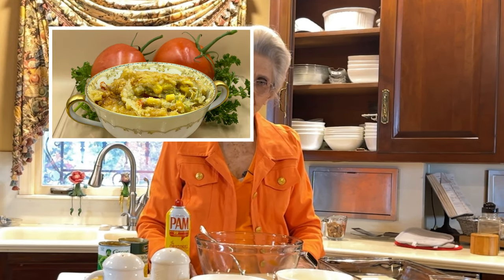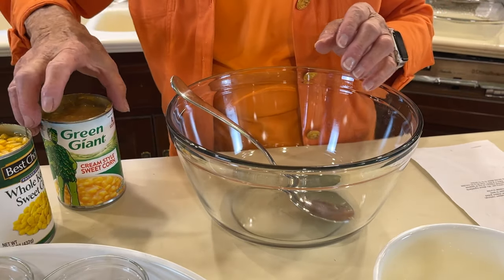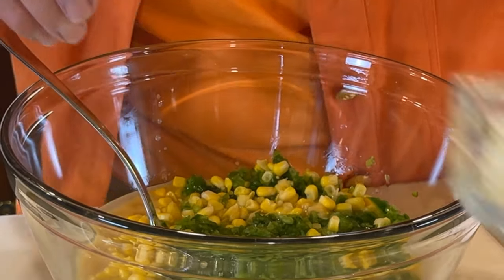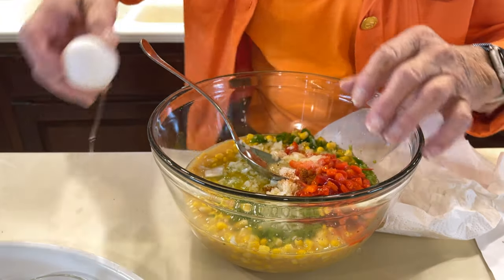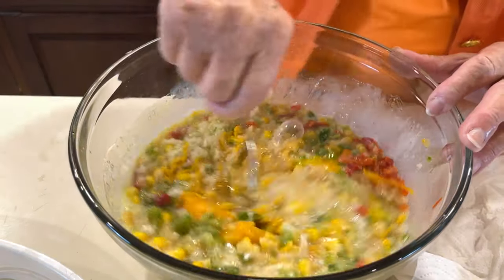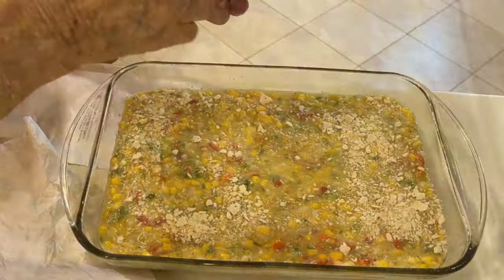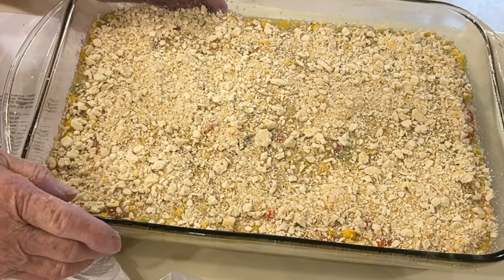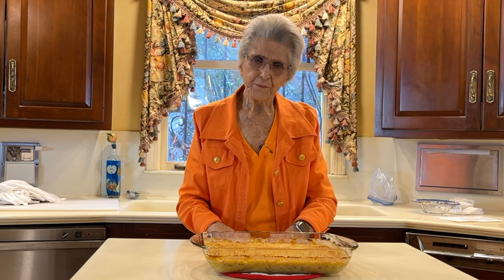Corn Pudding | Classic Southern Recipe | Faye Thompson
Corn Pudding

1 c cream-style corn
1 c whole kernel corn (do not drain)
1 green bell pepper, chopped
1 large onion, chopped
1 small jar pimiento, chopped
¼ c melted butter
1 ¼ tsp sugar
¼ tsp paprika
1 egg
⅔ c whole milk
⅛ tsp cayenne pepper
1 c sharp cheddar cheese, grated
1 c crushed cracker crumbs

Spray a 9”x13” baking pan with Pam. Mix the above ingredients except for crackers.  Sprinkle crackers on top of the casserole before cooking.  Bake at 350°F for 45 minutes uncovered. Serves about 10 to 12 people.

History
Corn pudding is a traditional American dish that has been enjoyed for generations. Its origins can be traced back to the colonial period when settlers in America used cornmeal as a staple ingredient in their cooking. The corn pudding was originally made from leftover cornmeal and was often served as a side dish with meals.

In the 19th century, corn pudding became more popular as a dessert, with the addition of sugar and eggs to create a sweet custard-like dish. This sweet corn pudding was often served as a dessert, especially during the holidays.

Throughout the 20th century, corn pudding continued to evolve, with variations being made in different regions of the country. In the South, corn pudding often includes cream and jalapenos, while in the North, it may be made with cream cheese or sour cream.

Today, corn pudding is still a popular dish and is often served as a side dish or dessert. It is a staple in many households and is a staple at family gatherings and holiday dinners. The popularity of corn pudding is a testament to its versatility and timeless appeal.

Quotes

Chapters
0:00 Intro
0:03 Welcome message
0:07 Ingredients and Directions
Presentation
Photos
Outro